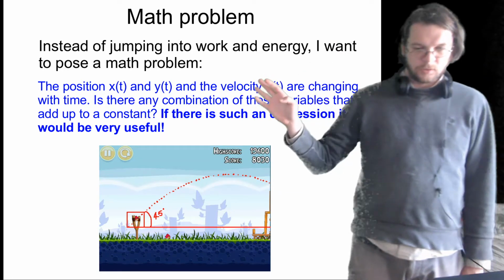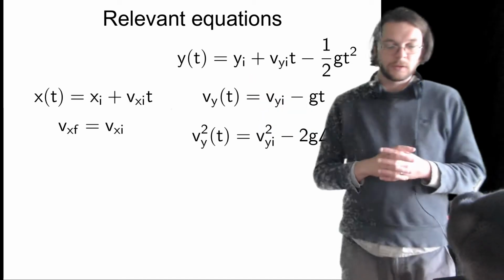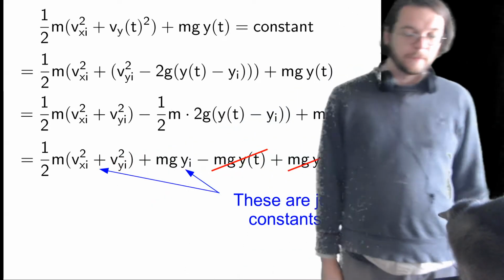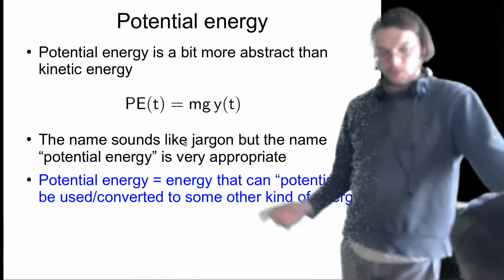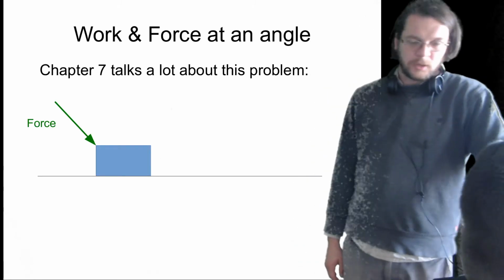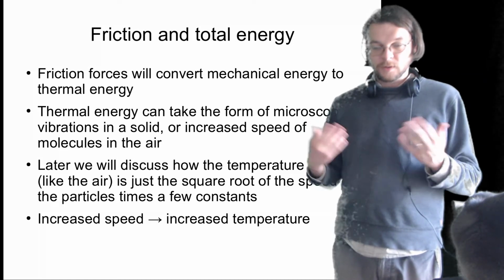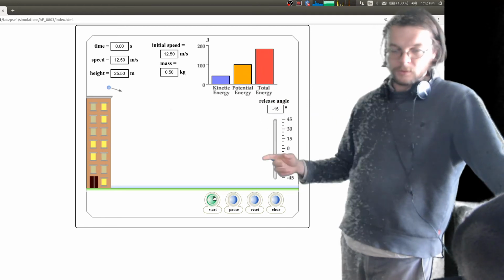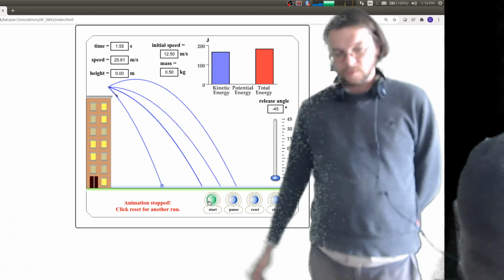Physics 1250 lecture 12